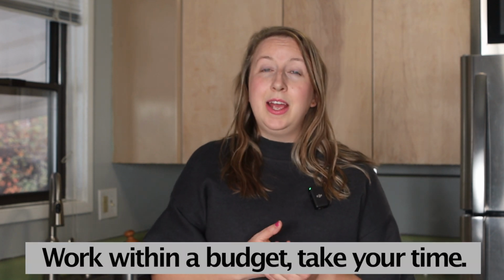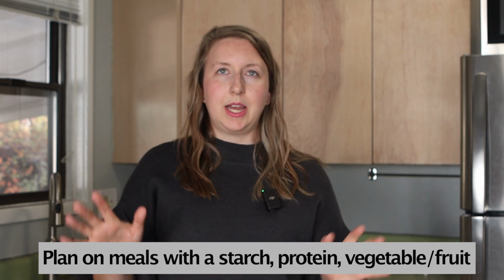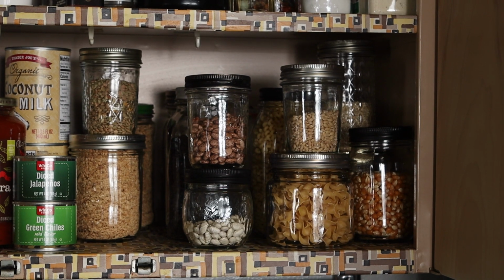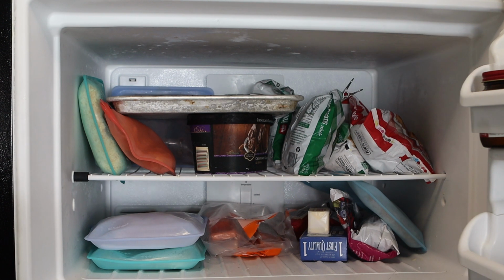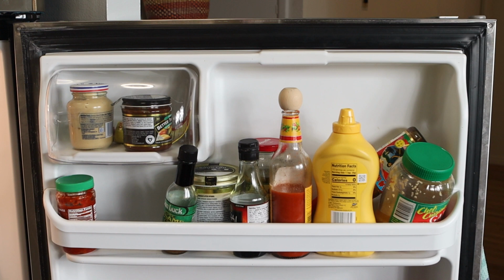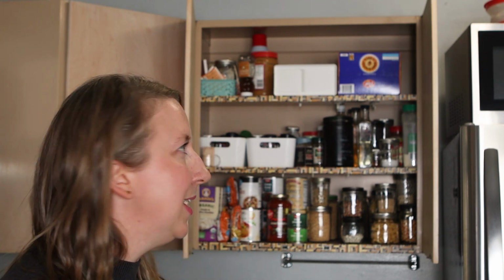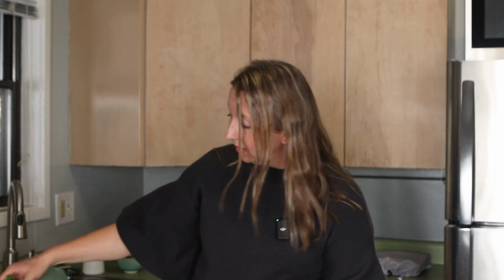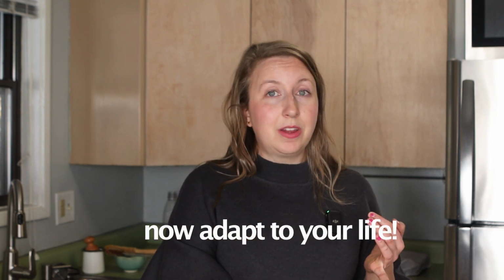PANTRY ESSENTIALS to Make Cooking for One Easier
In this pantry tour video I'll show you what I keep in my pantry, fridge, and freezer to easily make recipes for one, especially when I didn't plan ahead of time. See link below for a written out list.

In this video I share tips for cooking for one without planning ahead, a few organization tips, what I keep on hand, show you how to throw together a few meals, and how to bring this info into and adapt to fit in your own kitchen.

I'd love to know (share in comments):
1. What are your pantry staples? (not just pantry, but what you keep in your pantry, fridge, and freezer)
2. What are your favorite throw-together meals?

Chapters:
0:00 Introduction
2:45 General Tips
8:44 Pantry Tour
15:01 Freezer Tour
19:12 Fridge Tour
22:15 Food Storage Containers
27:55 Meal Ideas
30:30 Resources/More Tips
33:13 Outro